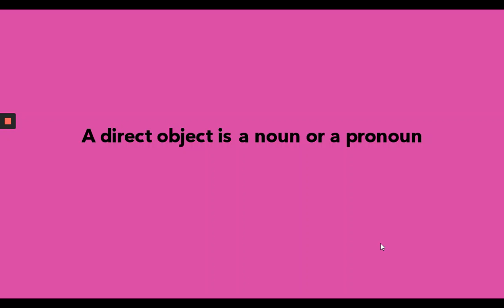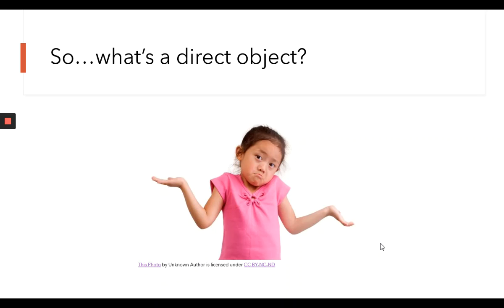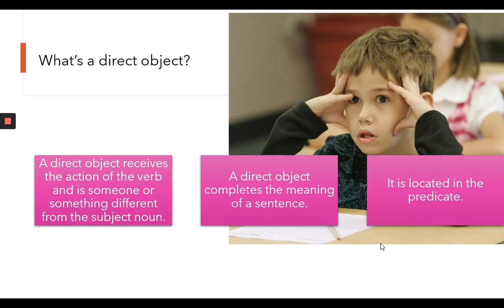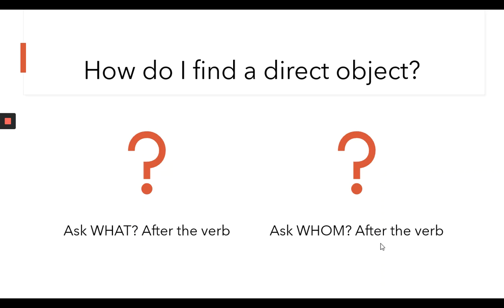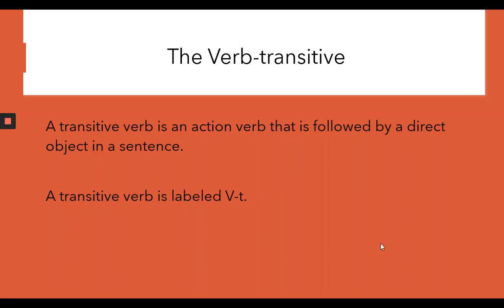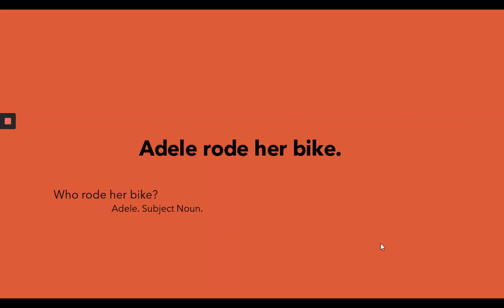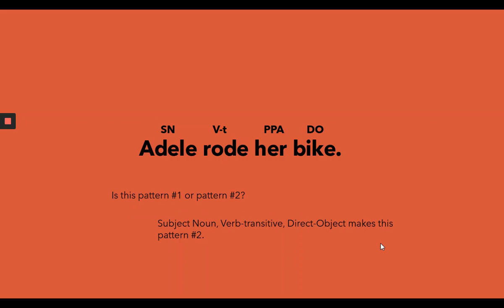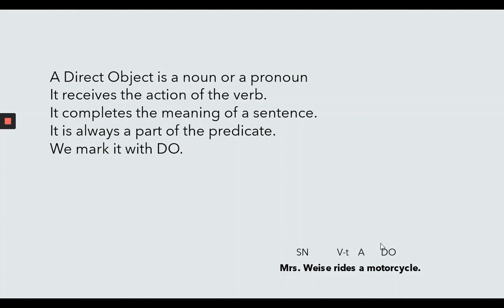Direct Object Video Lesson